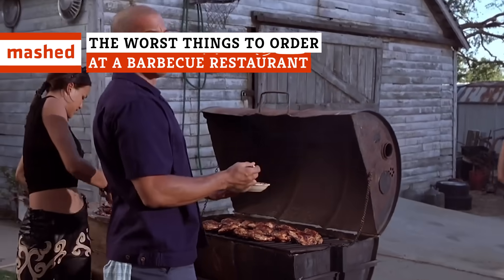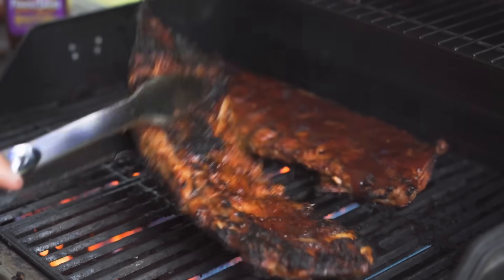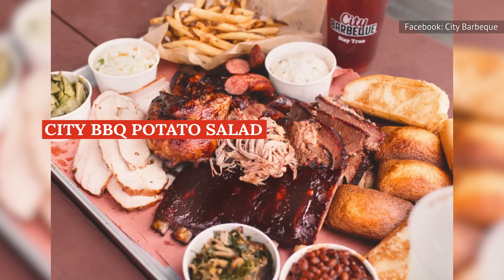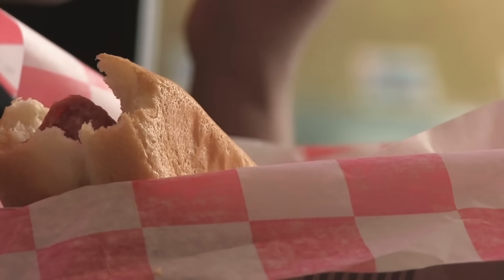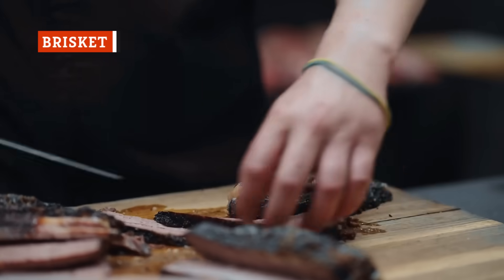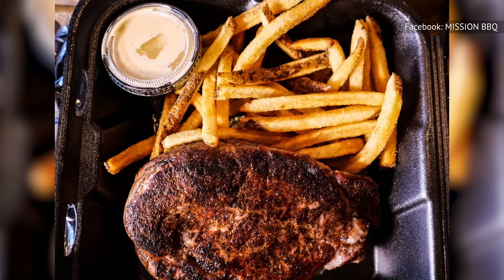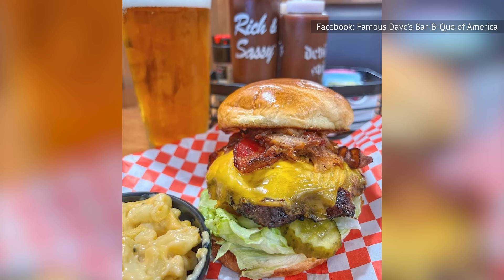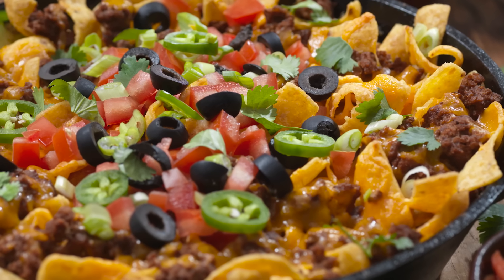The Worst Things To Order At A Barbecue Restaurant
Nobody kids themselves into thinking barbecue is healthy — but there are still a few dishes you should avoid if you don't wanna rack up some serious calories.

Mac and cheese | 0:00
Spare ribs | 1:14
Potato salad | 2:19
Hot dogs | 3:08
Fried chicken | 4:09
Brisket | 5:33
Dips and sauces | 6:31
Cheeseburgers | 7:41
Frito pie | 8:40

Voiceover by: Kat Callaghan